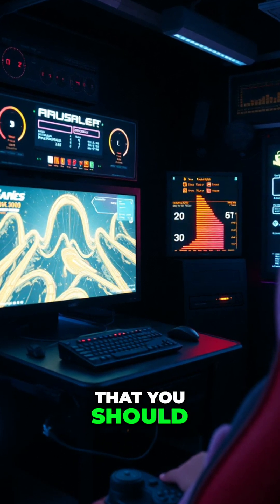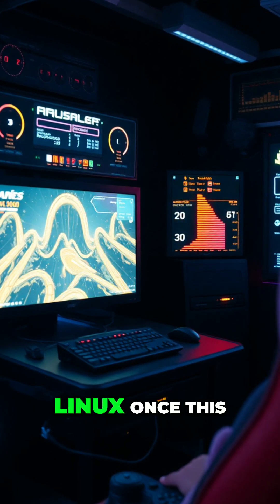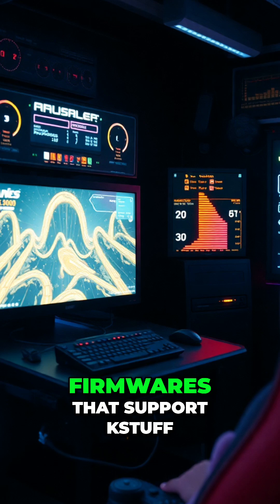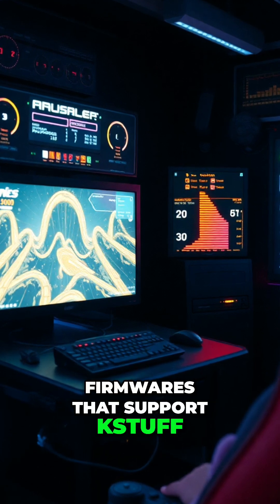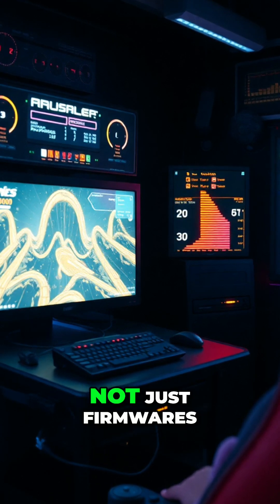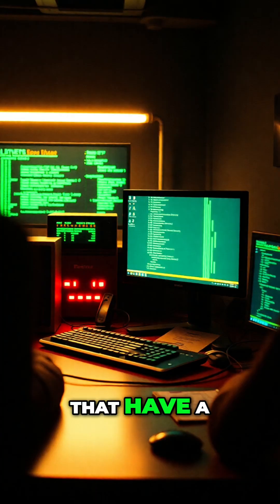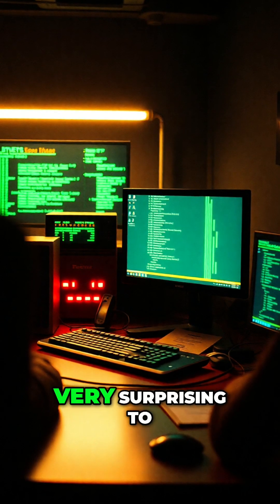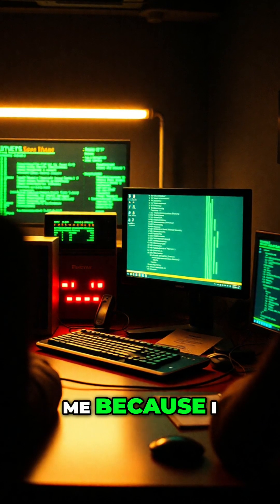Linux Coming to PS5: Exciting Updates Revealed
Discover the latest news on Linux for PS5 as Zeko teases its potential release. This new capability may allow users on various firmwares to load Linux seamlessly, breaking previous assumptions about hypervisor exploits.